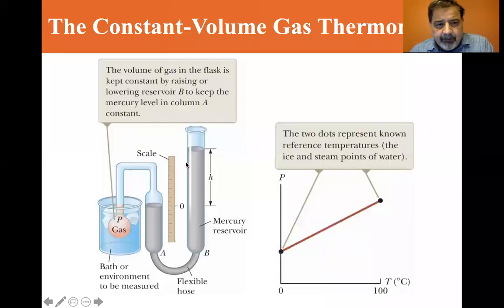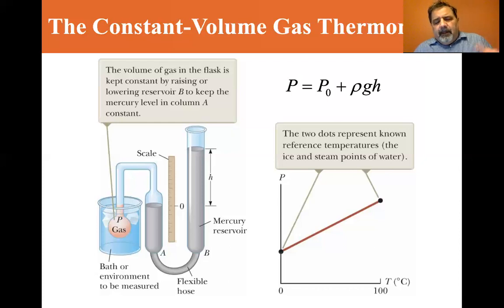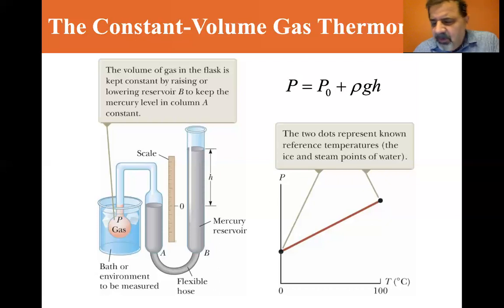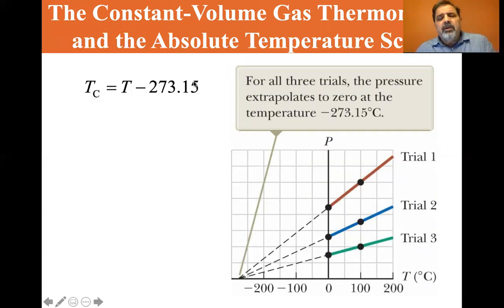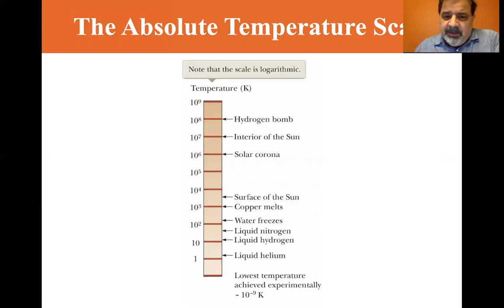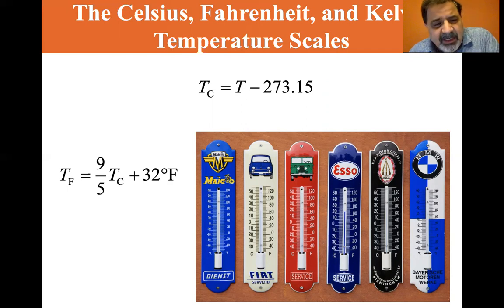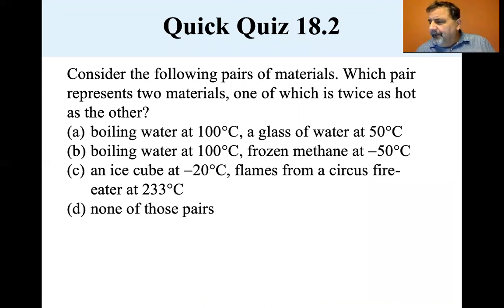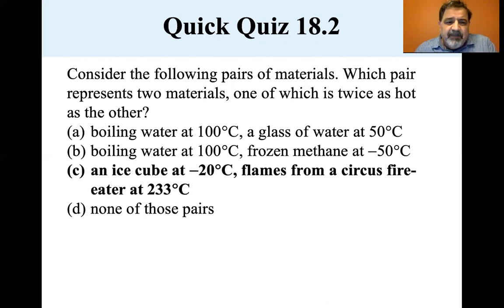Universty Physics Lectures, Constant-Volume Gas Thermometer and Absolute Temperature Scale